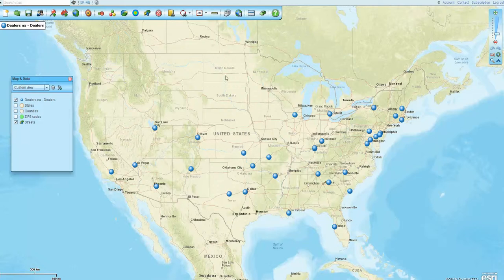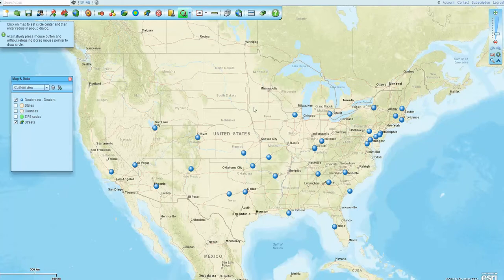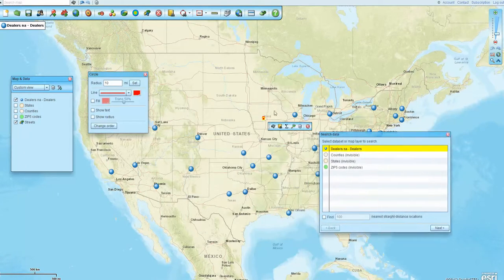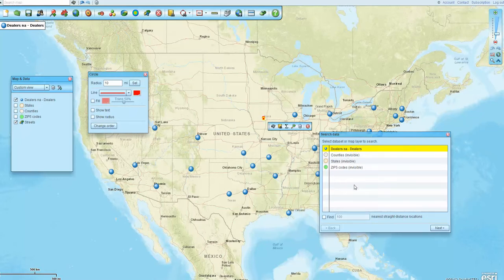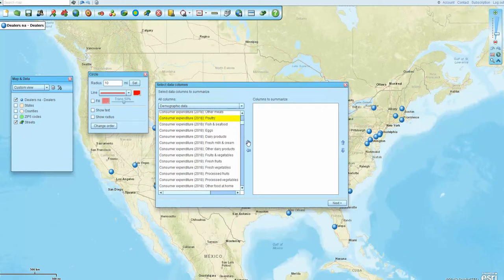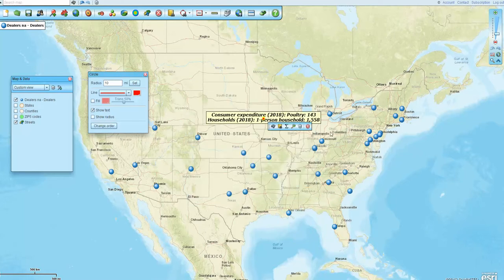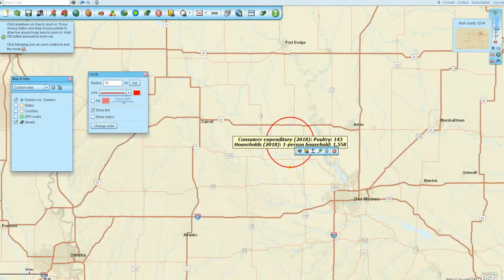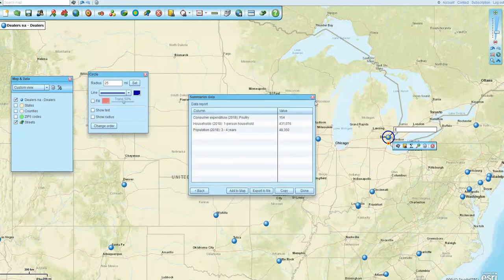Drop a Point - Draw a Circle - Gather Demographic Data | Map Business Online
This video demonstrates how to use Map Business Online to quickly gather demographic data from a radius search. and take our FREE 1-month trial.